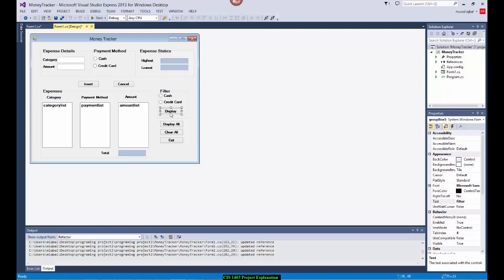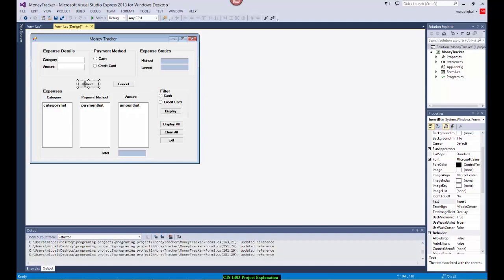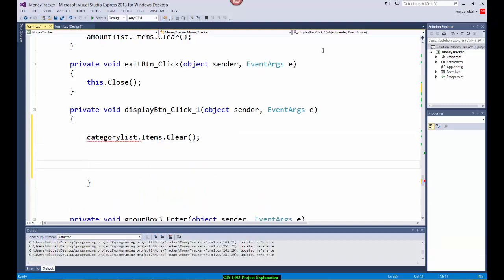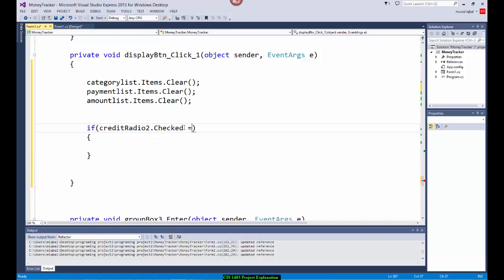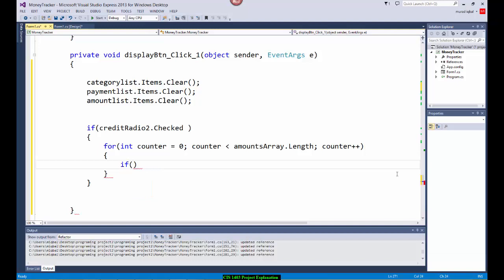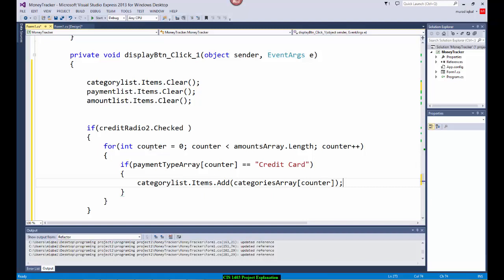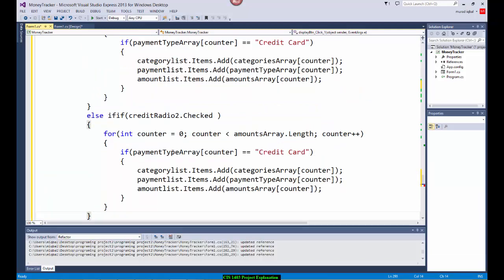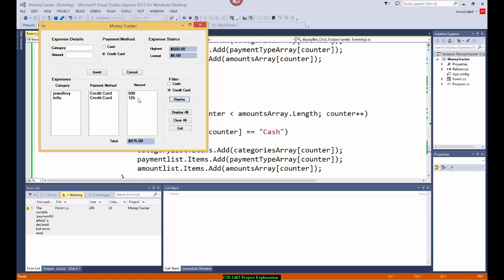Filter based on Arrays in C#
arrays, loops, decision making, if else, filter, c#